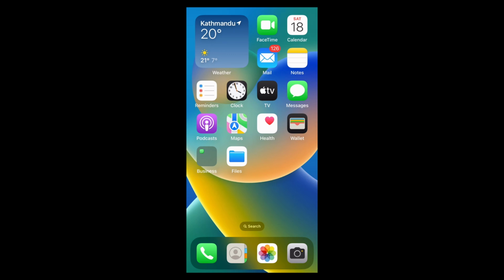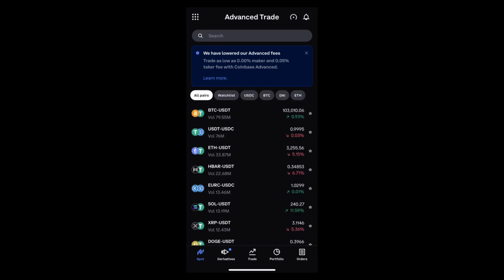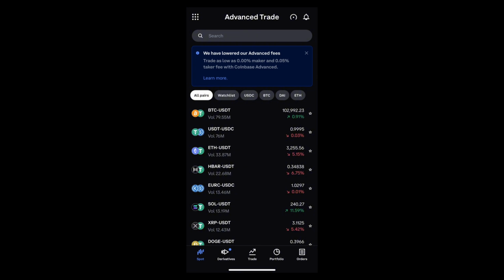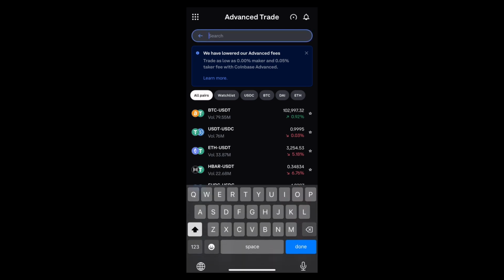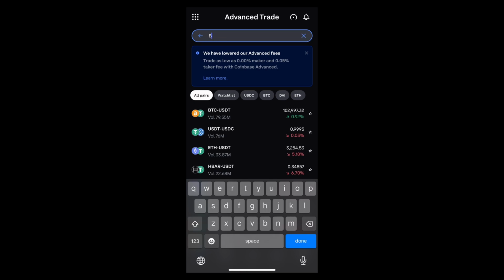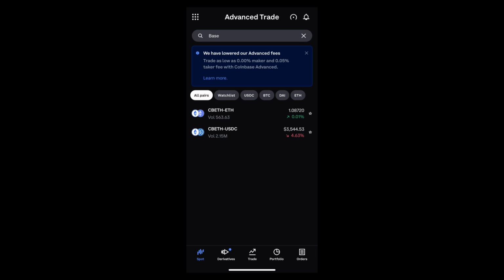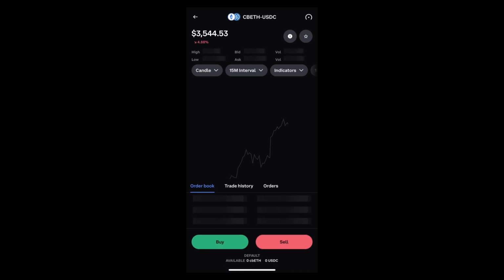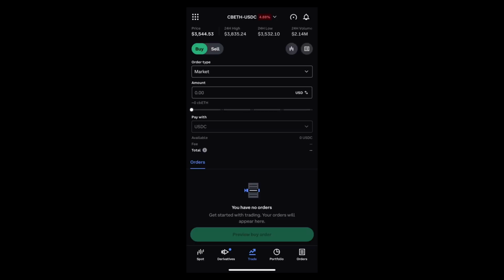How to Buy Coinbase Base 2025?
Want to buy Coinbase Base? 🚀 In this step-by-step tutorial, we’ll guide you through the process of purchasing Coinbase's native cryptocurrency, Base, on the platform. Whether you're a beginner or an experienced trader, this video will simplify the process and get you started in no time!

💡 Ready to expand your crypto portfolio? Hit the play button and get started now! 🚀